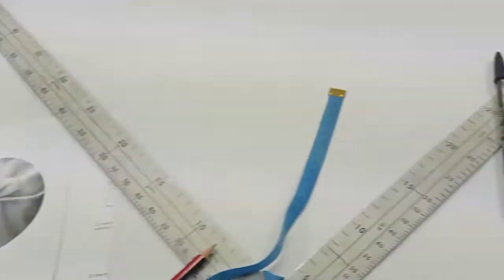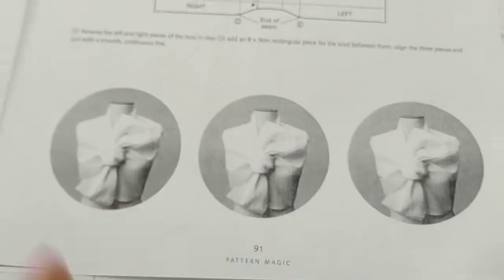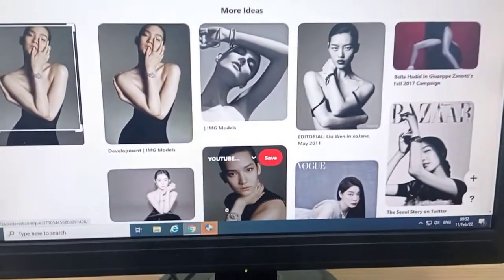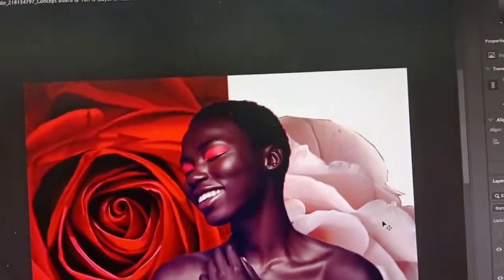Fashion Student Vlog Week 2: patterns, presentation and stress| Dintle Pondo| South African YouTuber